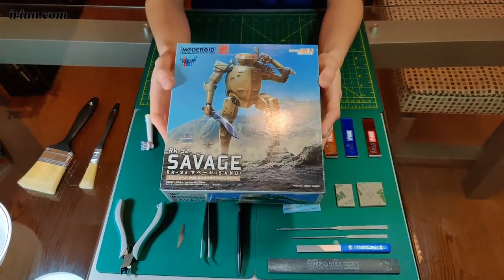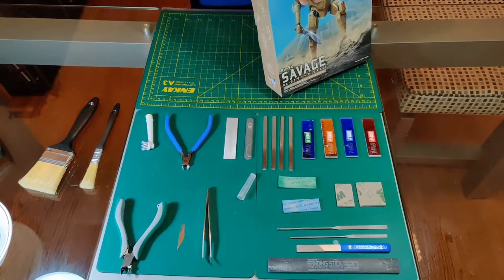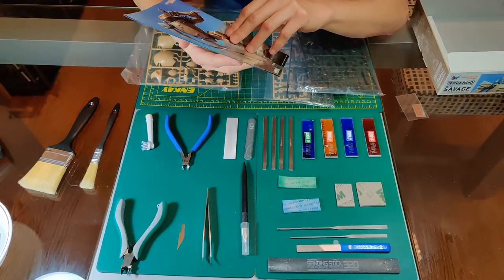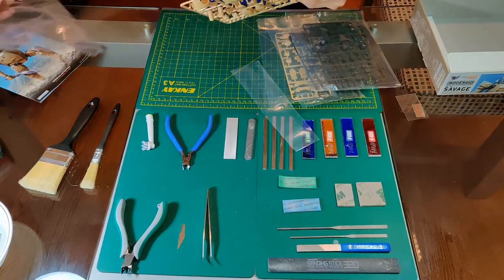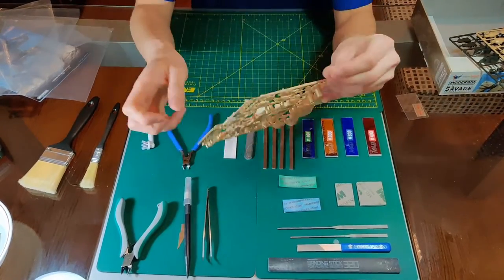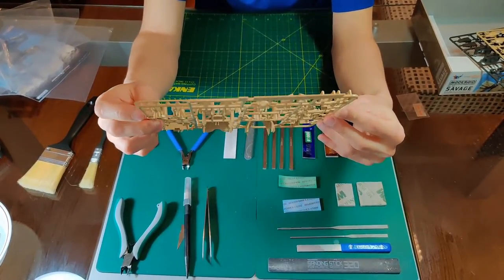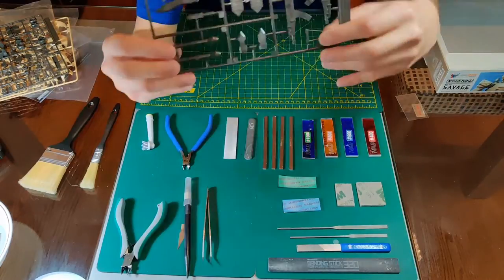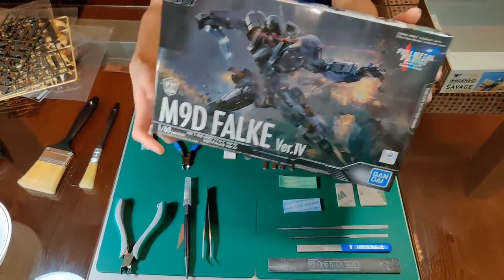Unbox: Moderoid RK-92 Savage (Sand)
So that the M9D has something to beat up.

This is a all PS kit, no ABS or Polycaps.